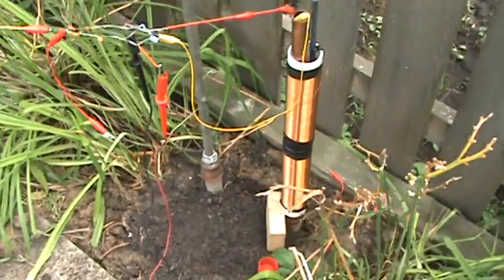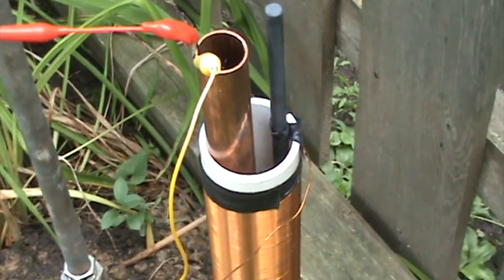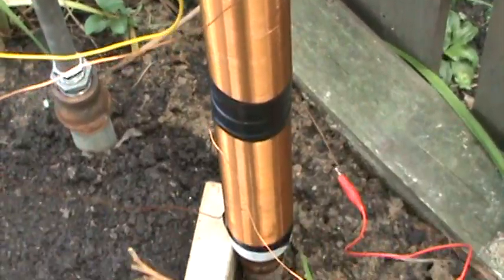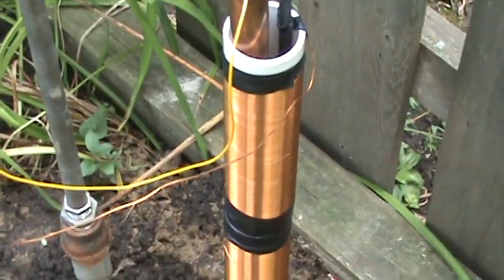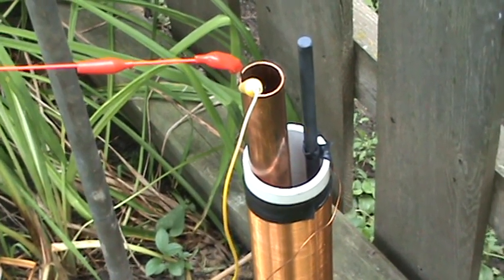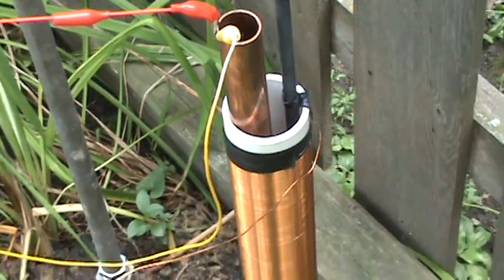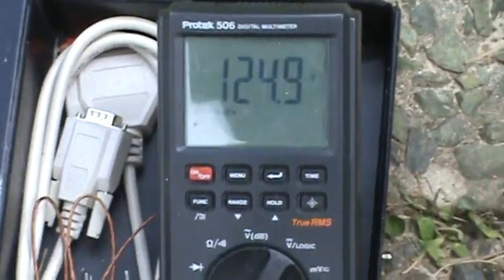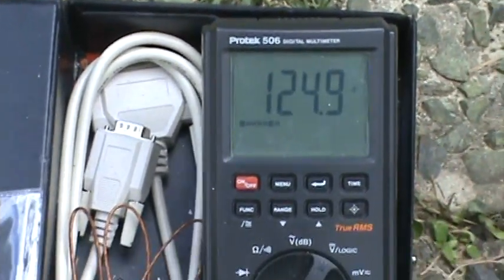FREE ENERGY FROM AIR CIRCUIT PART 16/24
Results from sticking Ferrite Rod through center of coils.
125 Volts now.